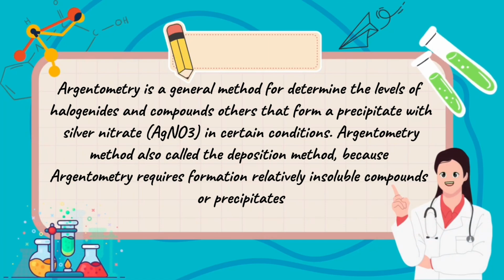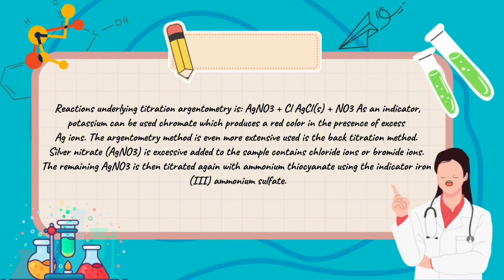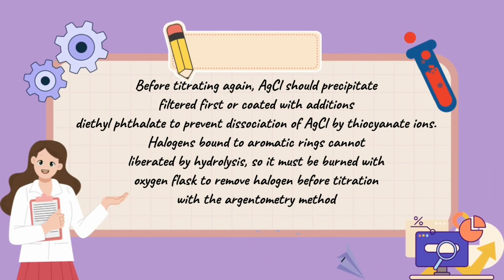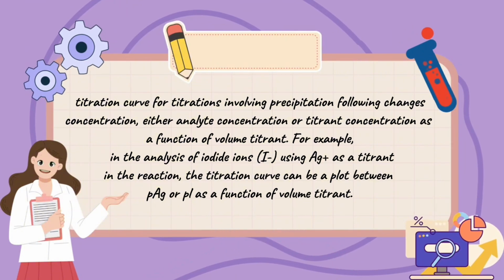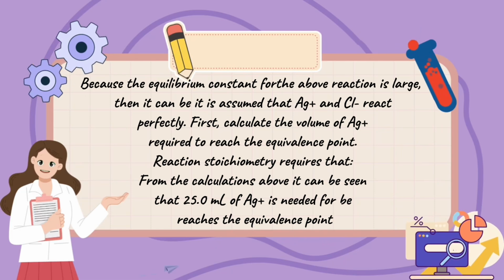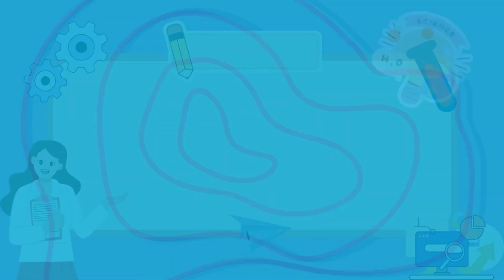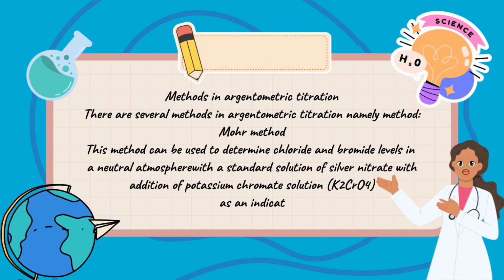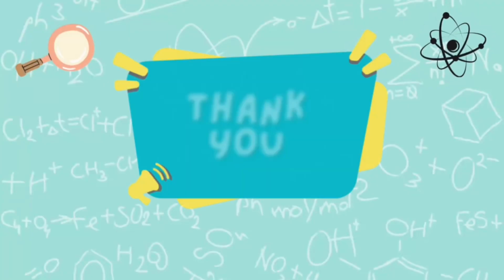ARGENTOMETRI TITRATION ANIMATION- KELOMPOK 4